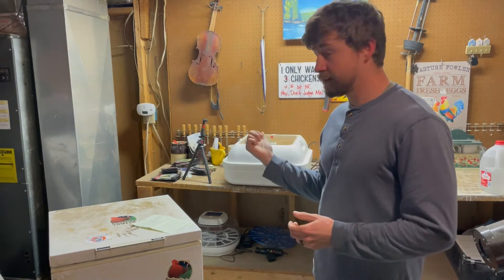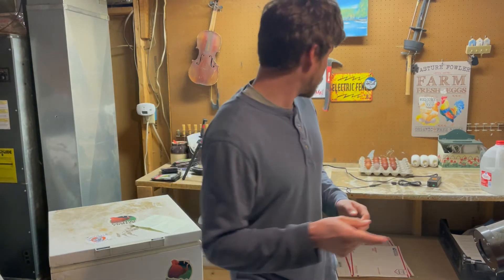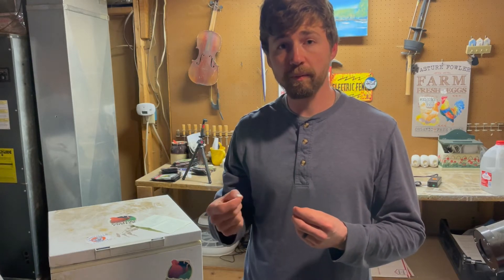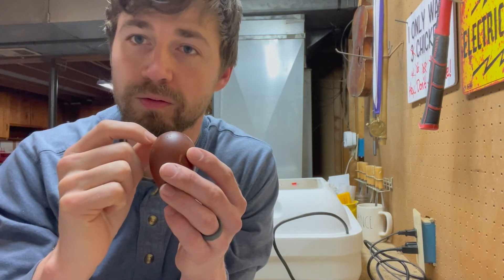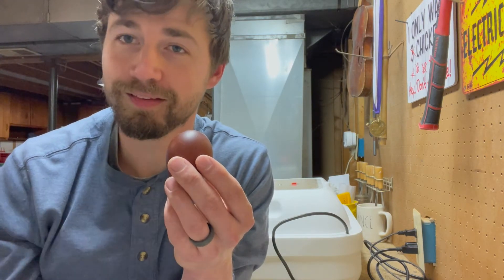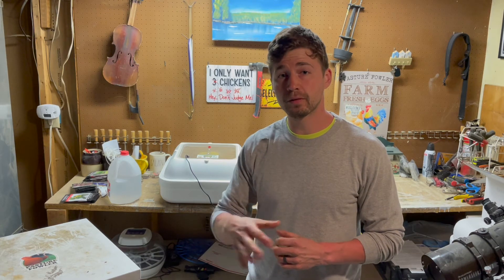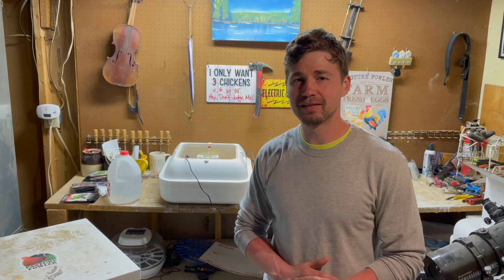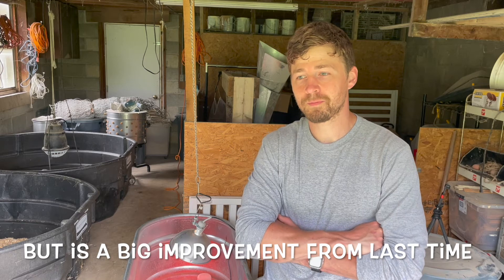Experimenting: Hatching Black Copper Maran Eggs// Lower Humidity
I continue to experiment with hatching BCM eggs, this time I did a lower humidity (40-45 percent) from 1-18 daysand had a improved success rate, but I personally believe the humidity is still to high following this experiment with the amount of developed unhatched eggs I had. What are your thoughts?